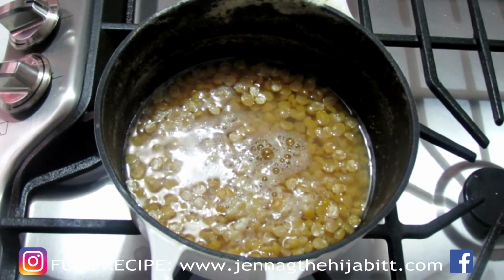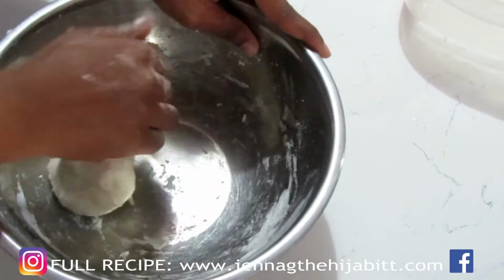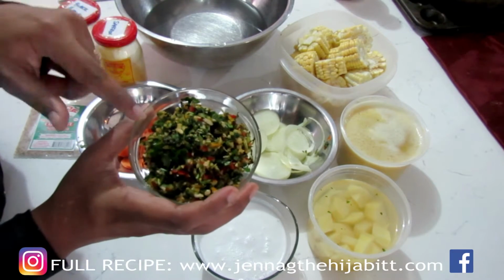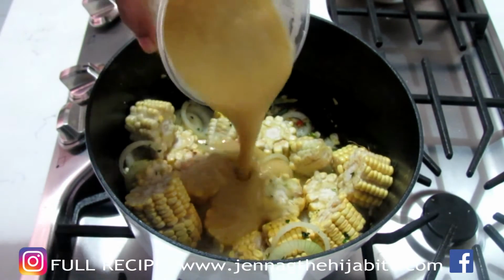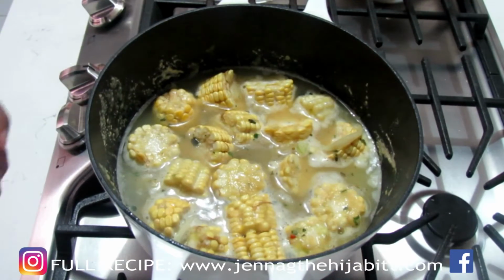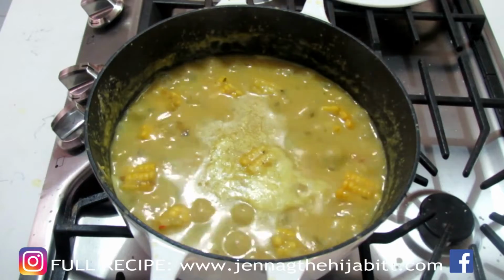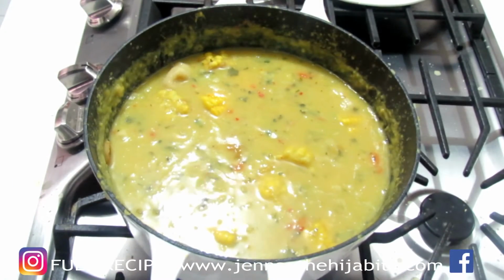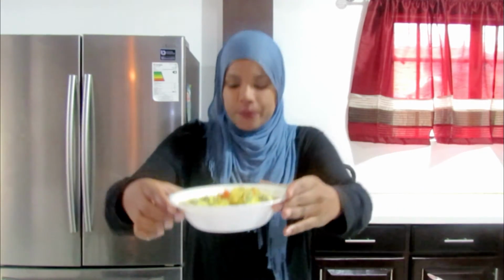TRINIDADIAN Corn Soup with COCONUT MILK- Caribbean Cooking with JGM PRODUCTS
TRINIDADIAN Corn Soup with COCONUT MILK- Caribbean Cooking

A good ole hearty corn soup is something I cannot resist.